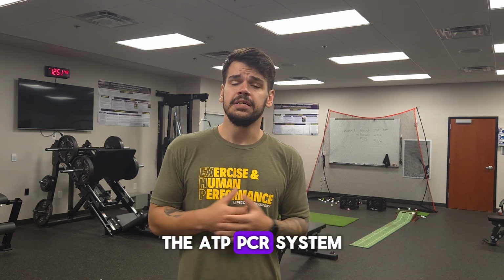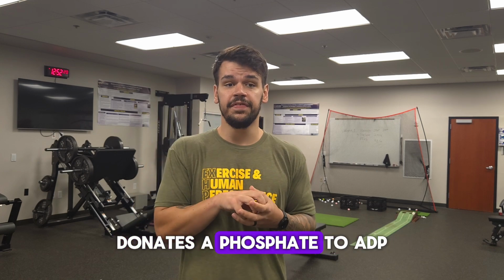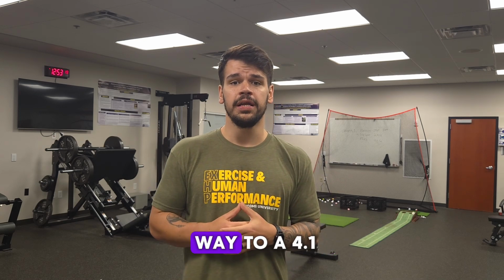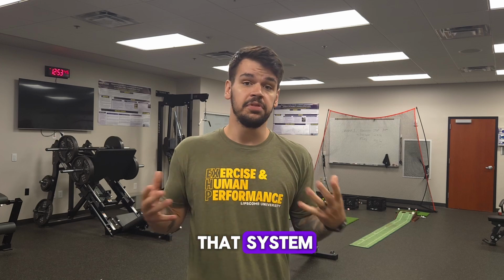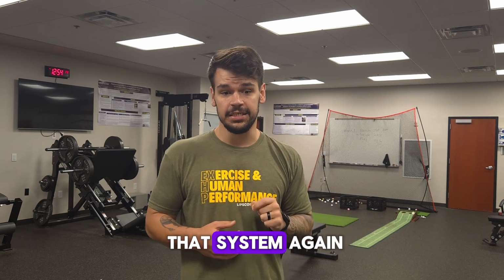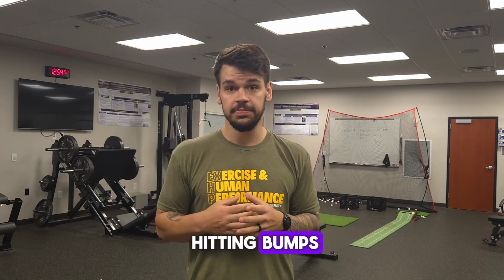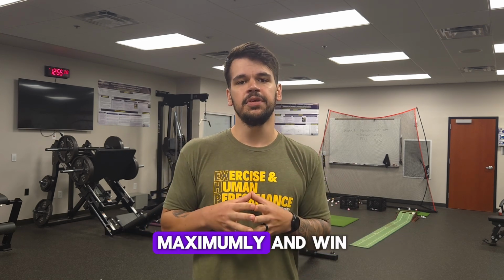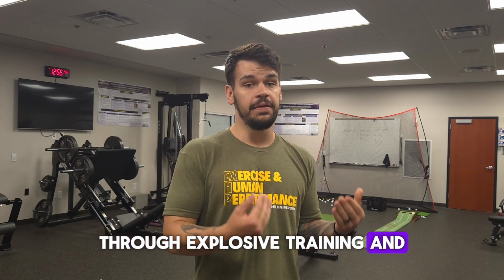Improve Athlete Power with Exercise Physiology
Want to improve athlete power? Learn how to use energy systems during exercise with exercise physiology tips. Perfect for CSCS prep. Perfect for maximizing muscular power!